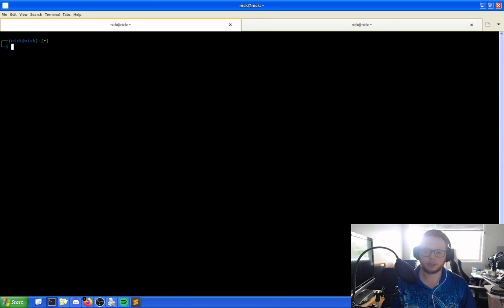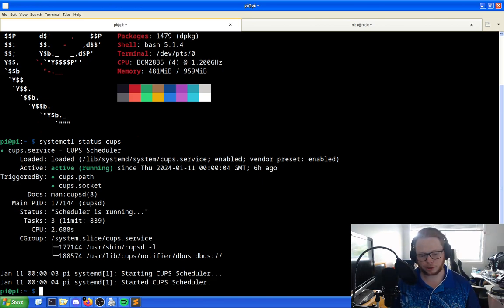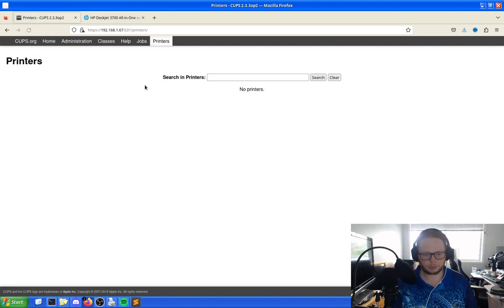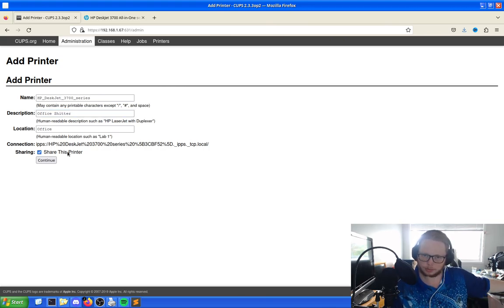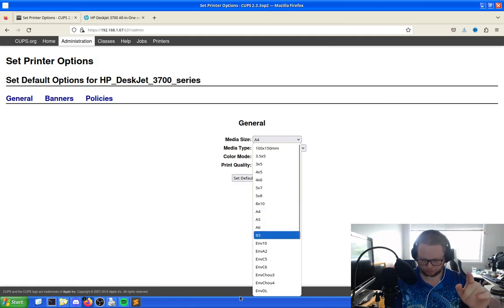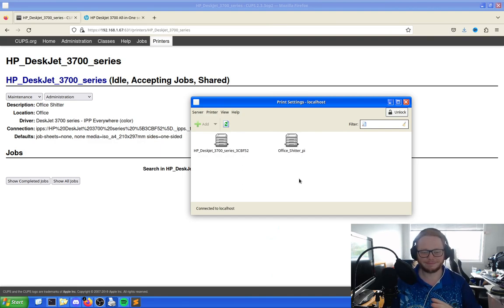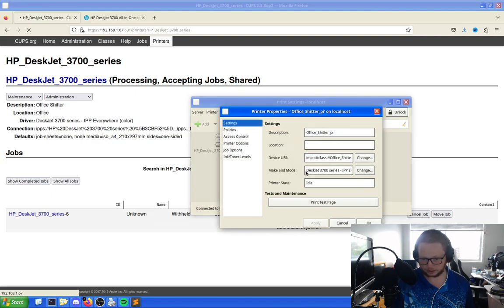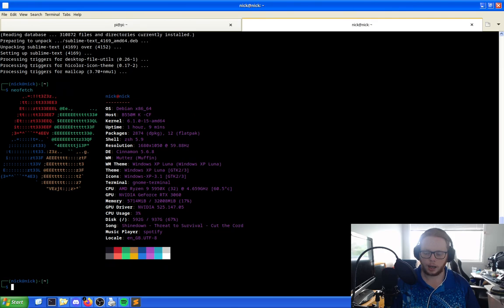How to Setup a CUPS server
In this video I show you how to setup a CUPS server and add a printer on it and then print from anywhere

Command used: cupsctl --remote-admin --remote-any --share-printers